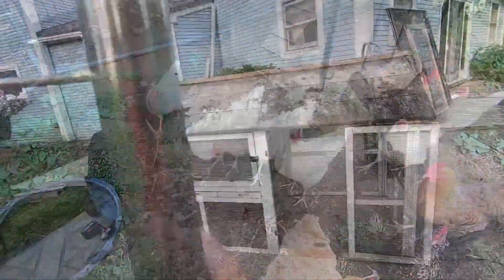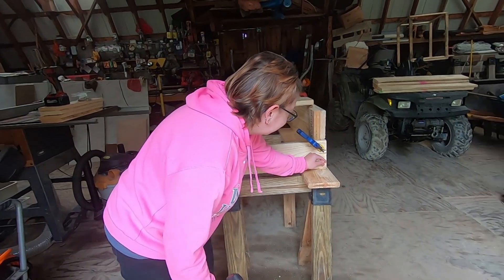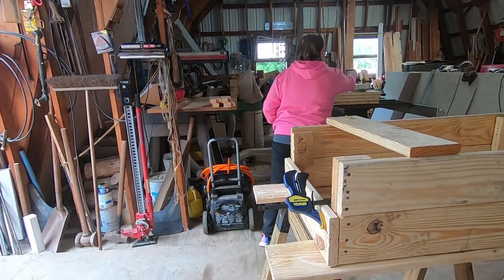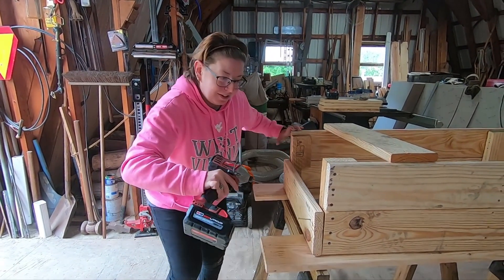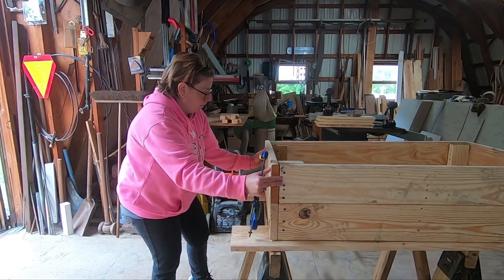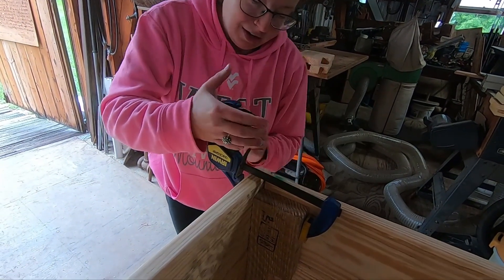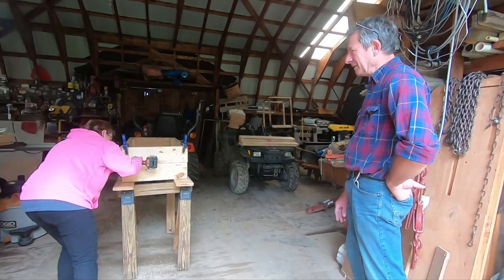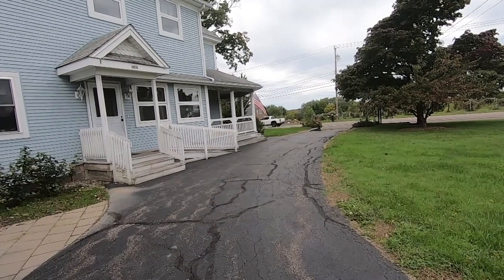Emily Building A Flower Planter Box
Not bad for a beginner.  She had to do the sawing and drilling.  She had to do all the prep work too.

Hi my name is NonnaGrace.   I am a wife, mother and grandmother.  I am from Western  New York.  NOT THE CITY.    Farm land surrounds me.  I have a few chickens, I have a hen Named Mr. Brown who lives in the house , but has now joined the flock outside and a dog.   My channel will be about everyday things.  What ever comes to my mind that day.   I will talk about my childhood, living on a small farm.  What it was like growing up. I enjoy laughing and find I laugh a lot if you like to laugh come along and we will laugh together.  I started making videos November 1, 2017.💕 NonnaGrace